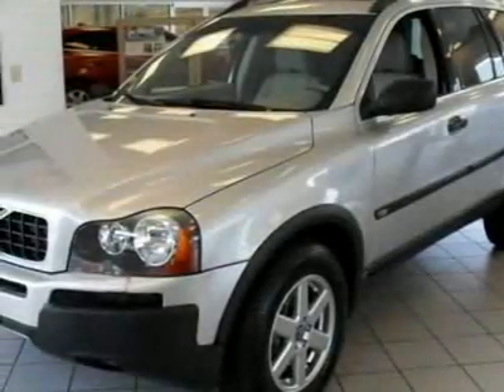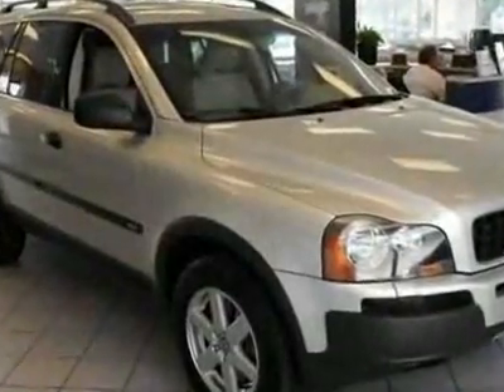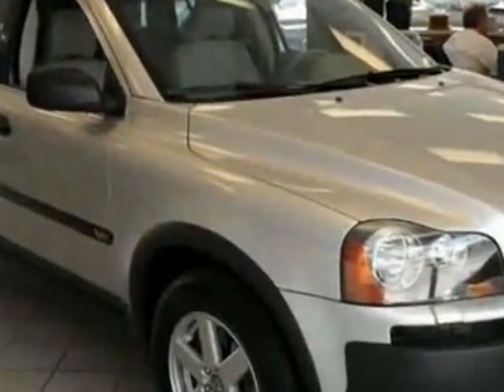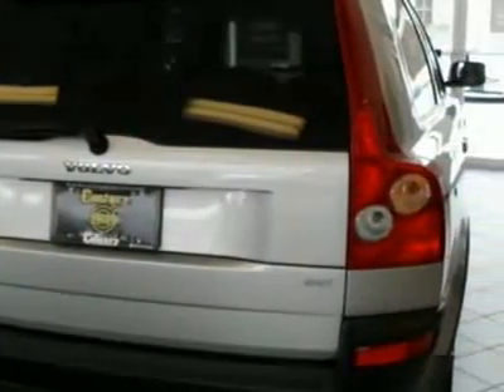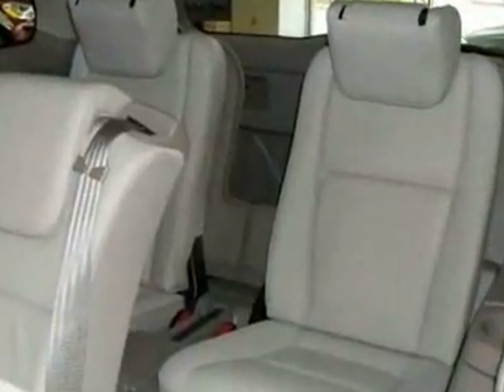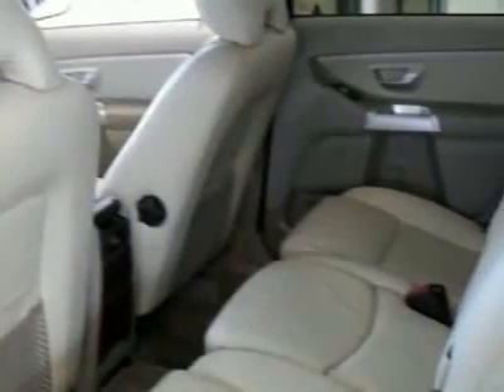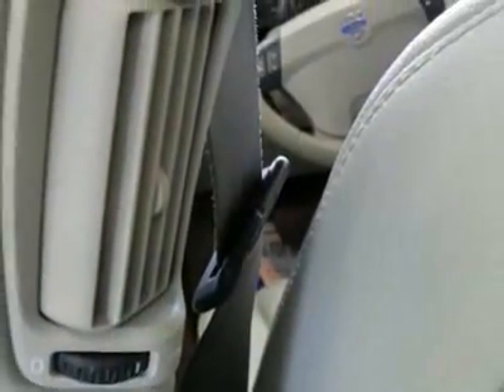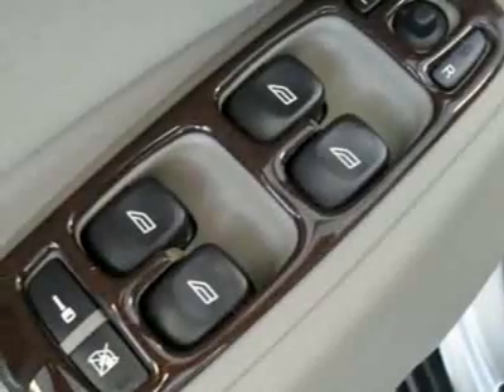Volvo XC90 2.5L Turbo AWD Auto w/Sunroof/3rd SUV